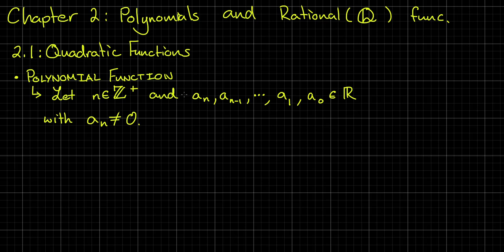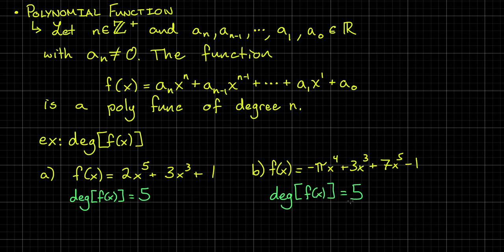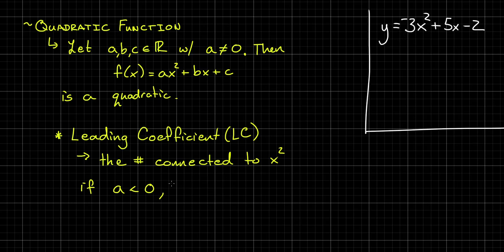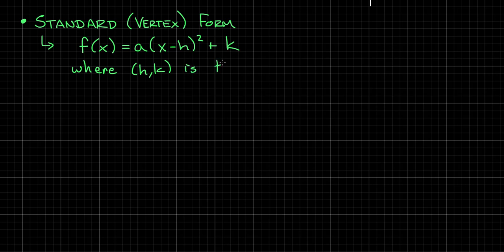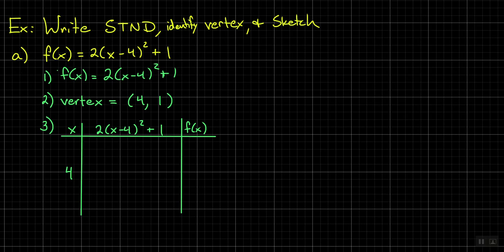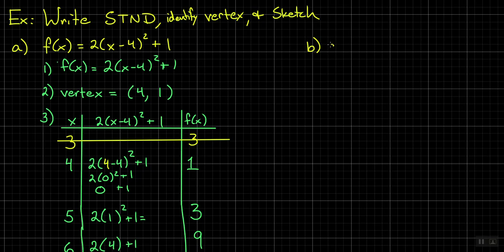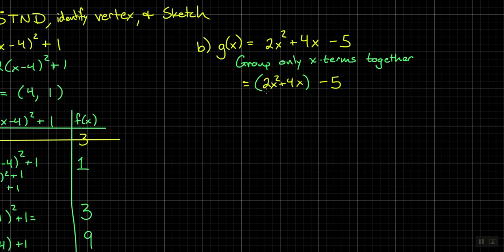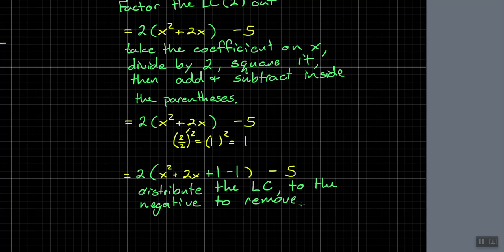Precalc Lesson 2.1.1 - Quadratics and Intro to Completing the Square (9/27/24)